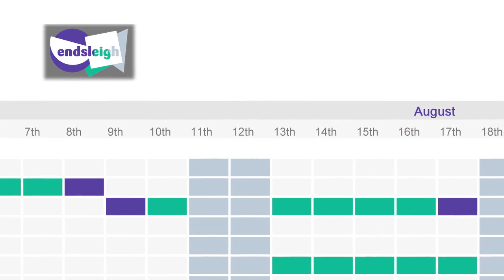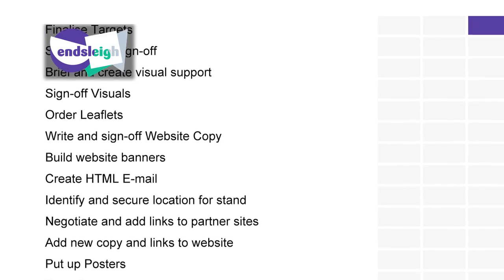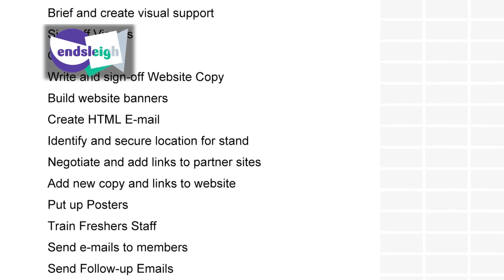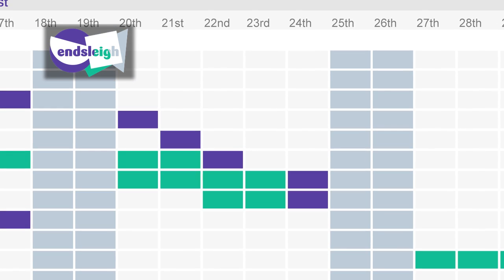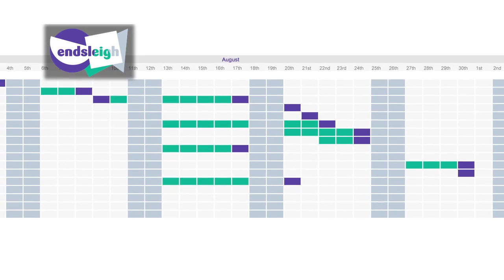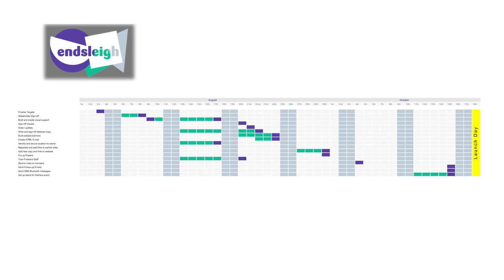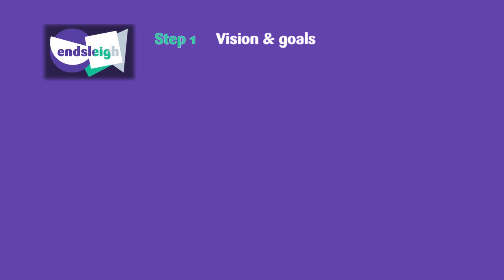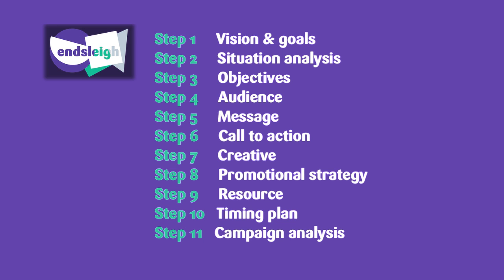Planning an effective marketing campaign